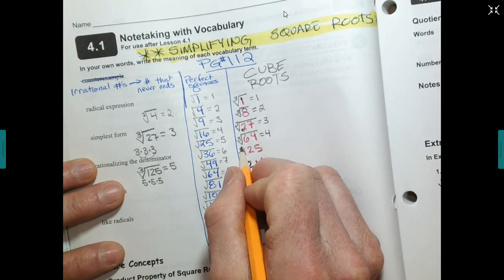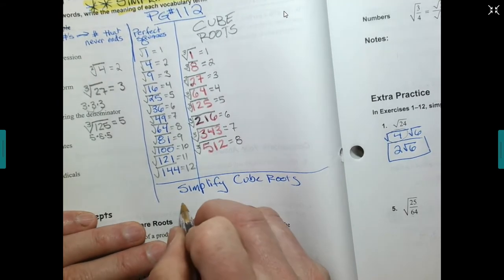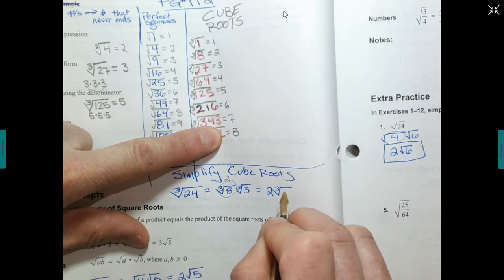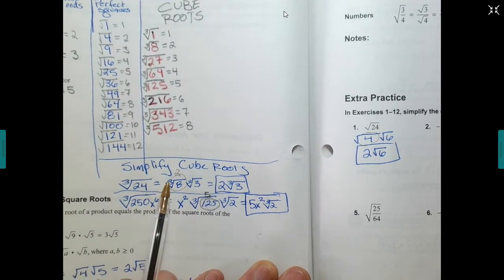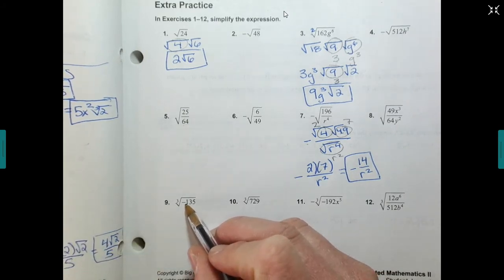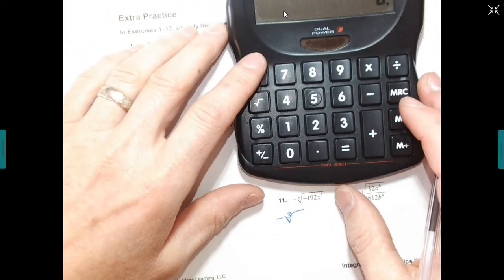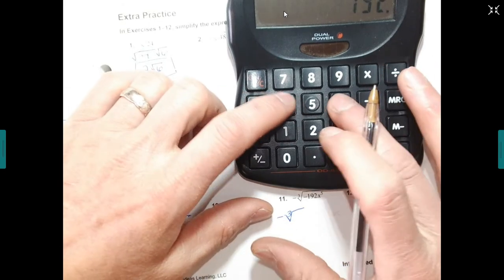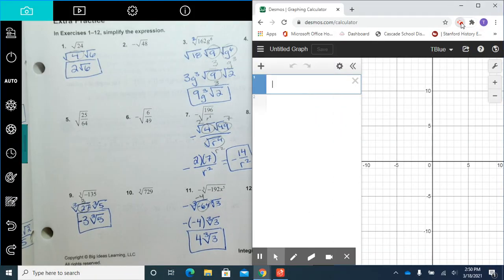Geometry 4.1b Simplifying Cube Roots